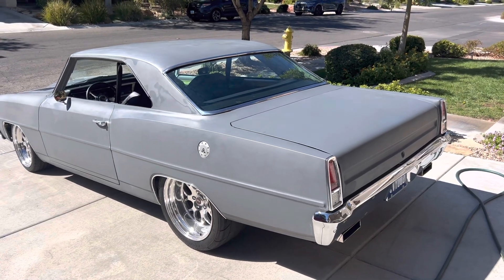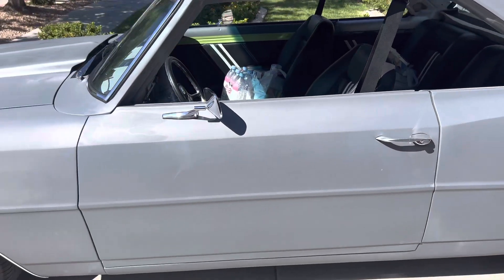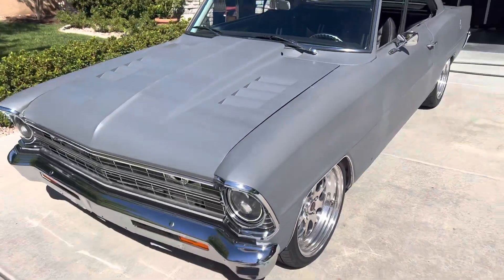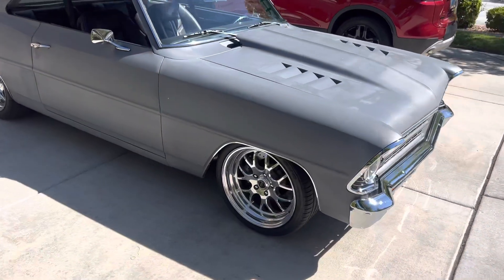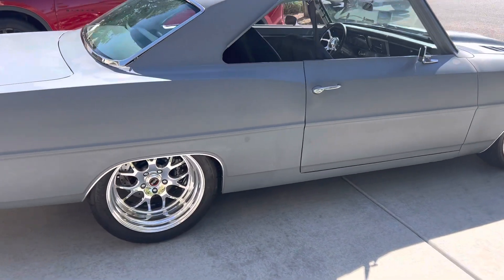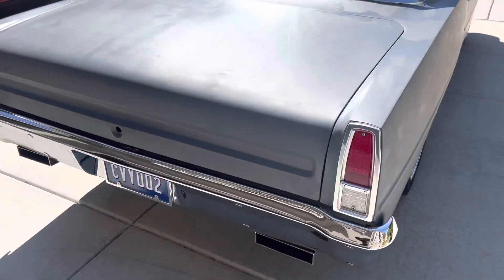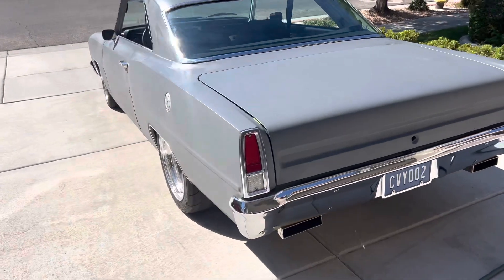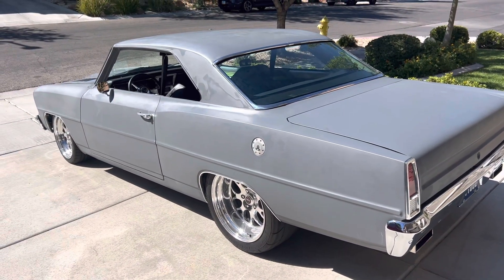67 Nova - Last walk around before disassembly